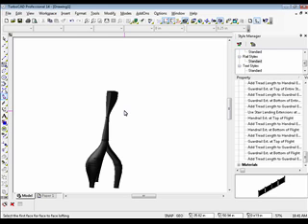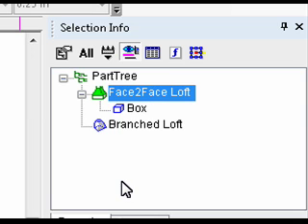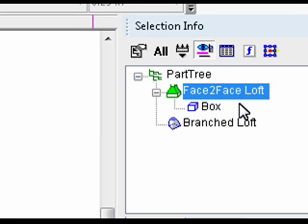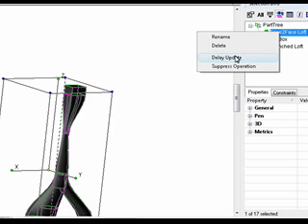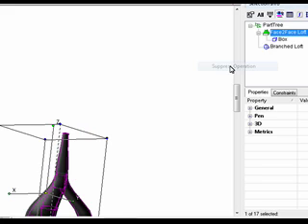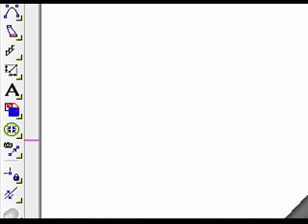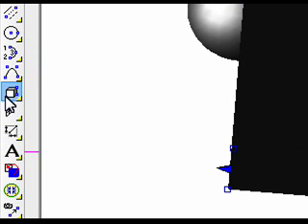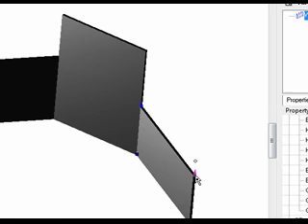TurboCAD Pro v14 Demo Movie 5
Improved Part Tree and Selection Info Palette
Combined palettes
Part tree -- Delay Update tool
Suppress Boolean operations
Boolean Subtract
Slice Tool
Part Tree limitations
Undo restores part tree
Node Editing 3D objects
Node Editing a Wall